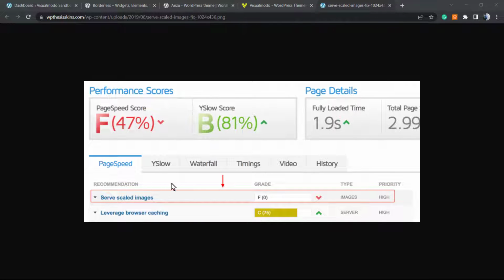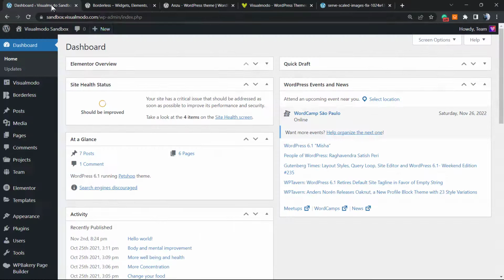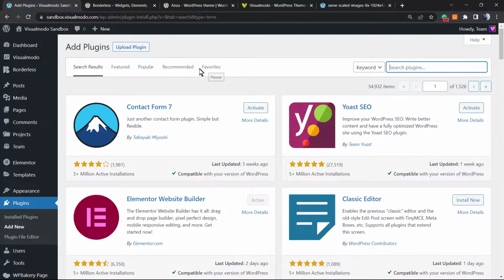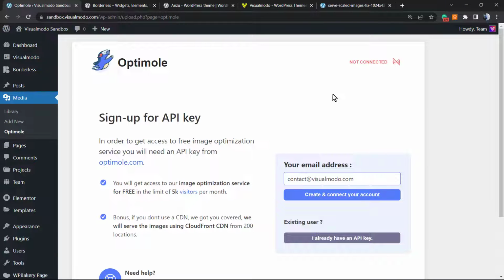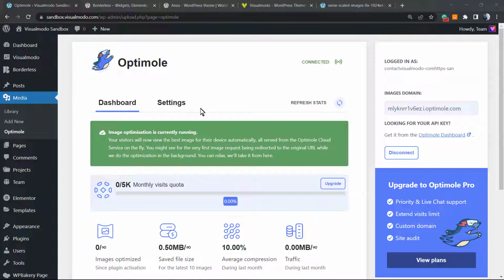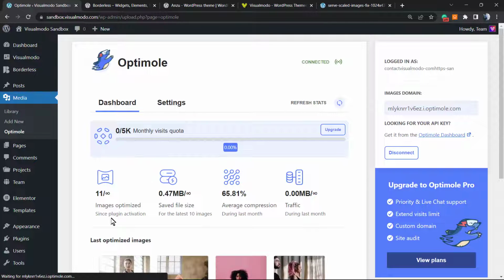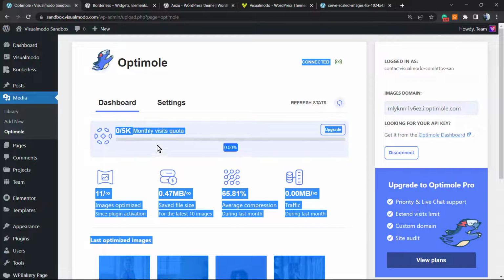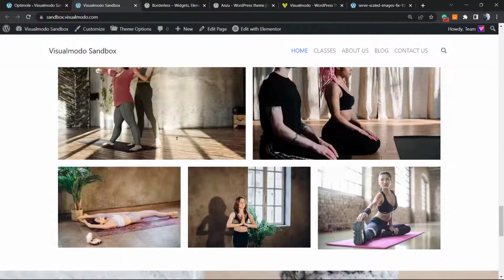How to Add Serve Scaled Images in WordPress Website: Pictures In Correct Dimensions Easy & Free 🚀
In today's video tutorial, we'll learn how to serve scaled images in your WordPress website in order to get better performance results and speed scope on your WordPress website, in a simple, fast and effective way.

Want to serve scaled images on your WordPress site? Beginners often slow down their website by uploading images without paying attention to their size. Providing images with the correct dimensions will improve your WordPress performance without sacrificing quality.

In this video, we'll show you how to easily serve resized images in WordPress. Why are scaled images available in WordPress? On your WordPress site, you need images for your blog posts, thumbnails, page titles, cover photos, and more.

Depending on your theme, these images take up a certain number of pixels. For example, your featured image could be 680x382 pixels and your thumbnail image could be 100x100 pixels.

It is important to use images that have been scaled to fit the correct size required for your website. For example, if your featured images are 680x382 pixels, you should save them to that exact size.

Otherwise, your website may slow down or the quality of the user experience may be degraded. Here are some of the most common reasons:

Your visitors must download a larger file than necessary, which increases load time. If you use images with fewer pixels than the allowable space, they will appear blurry when viewed at larger sizes. Your website needs to dynamically change the image size, which means it has to run more processes to display content to the user.

Regardless, it will give your users a bad experience and will also negatively impact your image SEO.

Therefore, when testing the performance of your website with GTMetrix scans, it is generally recommended that you provide scaled images to speed up your website.

The easiest way to provide scaled images is to use a plugin that will automatically display your website images at the correct size. This method is the simplest, but not as flexible as the second method.

One of the best WordPress image compression plugins, the free Optimole plugin will automatically scale your images. However, if you have more than 5,000 monthly visitors, you need the premium version.

First, you need to install and activate the Optimole plugin. Upon activation, you will be automatically redirected to the Media - Optimole page and prompted to register an API key or enter your existing API key. It's easy.

The connection to Optimole is automatic. You don't even have to visit another website or paste the key manually.

Optimole will now start optimizing your image in the background. It automatically selects the correct image size for each visitor's device and browser, and images are served from a fast Optimole cloud service CDN.